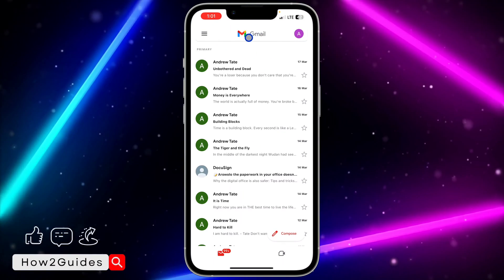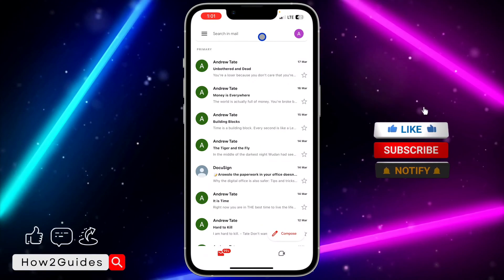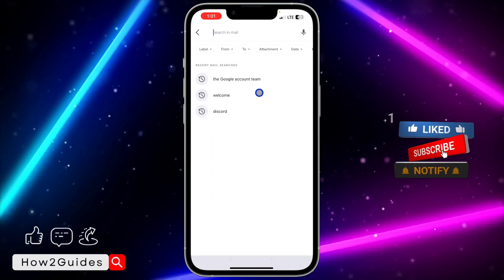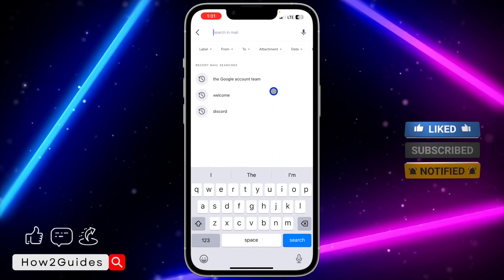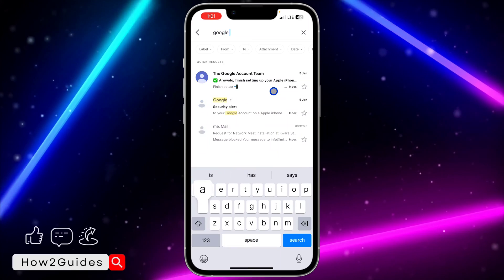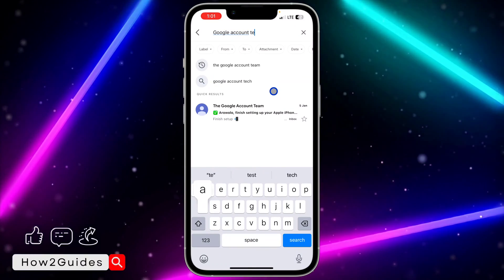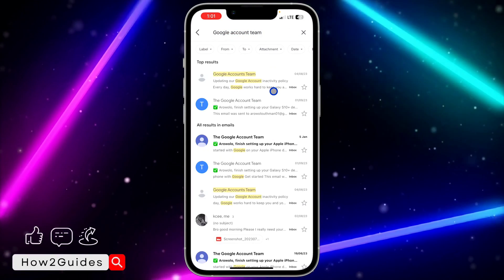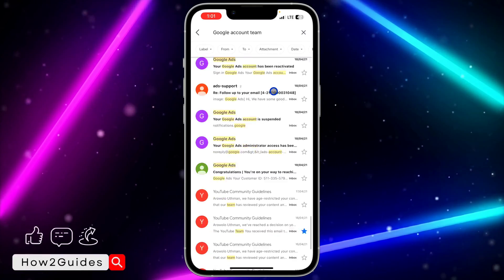How to See When Gmail Account Was Created on Mobile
Learn how to easily check when your Gmail account was created directly from your mobile device with our step-by-step guide! Whether you're curious about your account's age or need the information for security purposes, this tutorial has you covered. Discover the simple methods to find out the creation date of your Gmail account using your mobile device. Watch now and gain insights into your Gmail account's history!